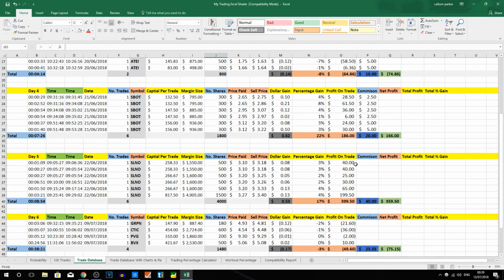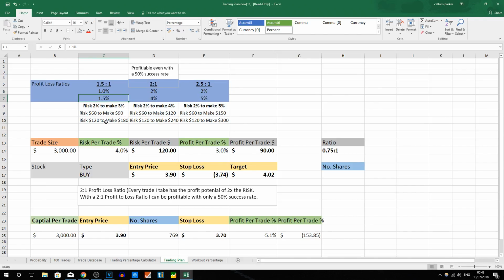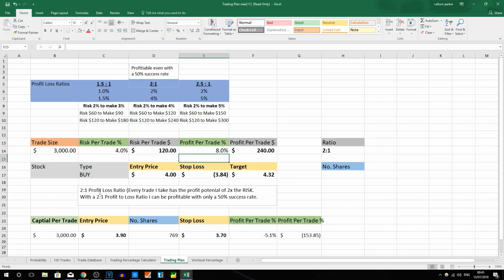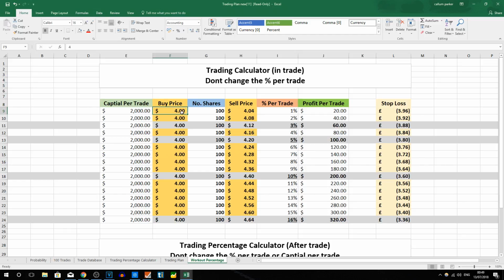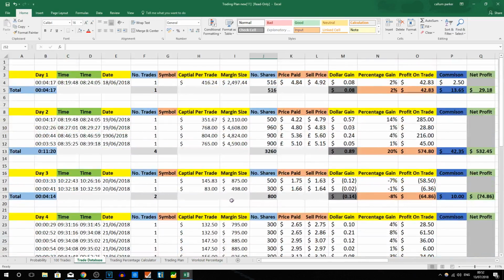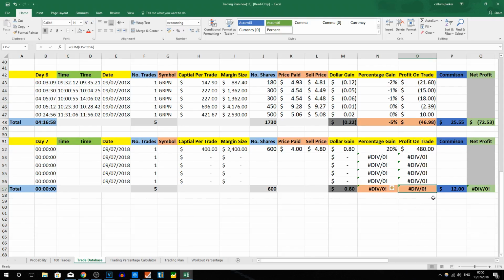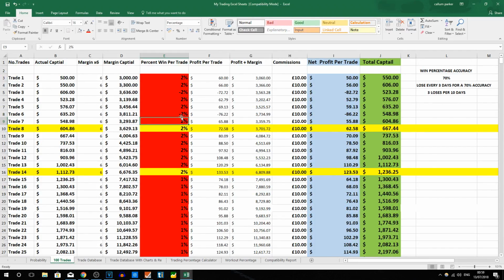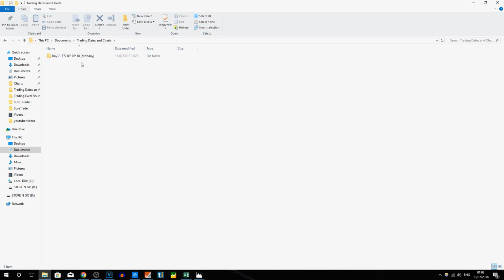How I Use Excel Sheets For my Day Trading | Risk Management, Stop Losses, Profit Ratios...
Access Sheets here: NEW 2021 VERSION